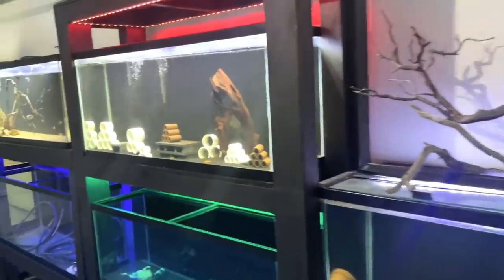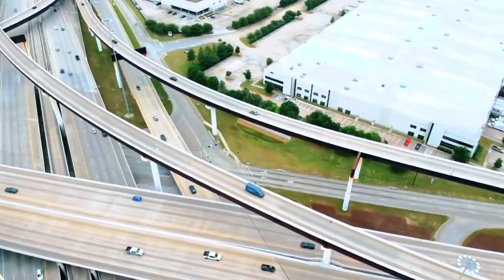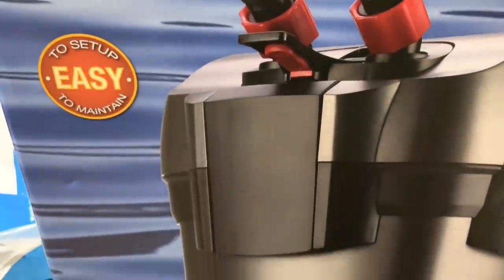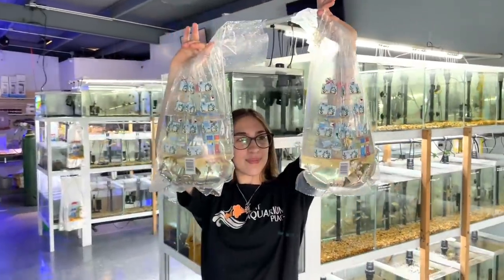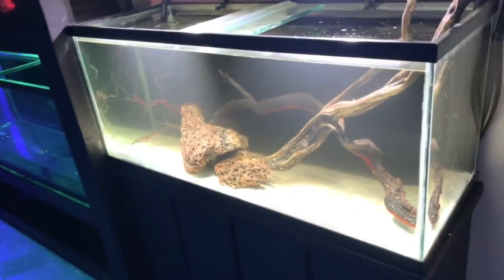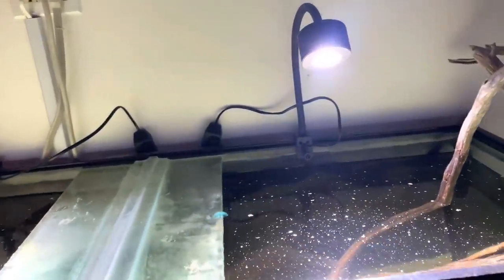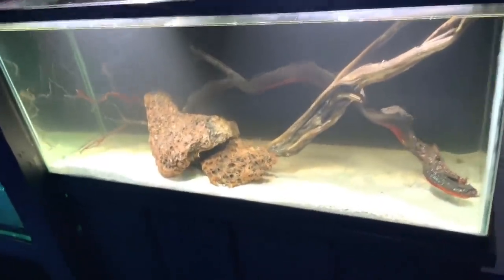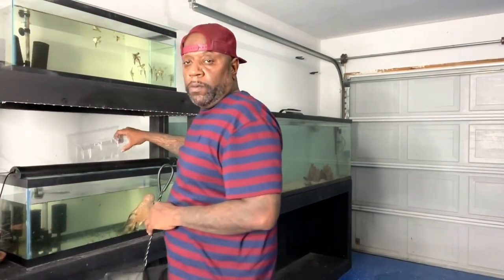I SET UP THE ULTIMATE ANGELFISH AQUARIUM!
In this video I setup the new angelfish aquarium.

THIS IS EPIC!

GIANT FLOWERHORN FISH FOUND AT CREEPY FISH STORE

THE TRUTH ABOUT RARE GIANT FLOWERHORN FISH